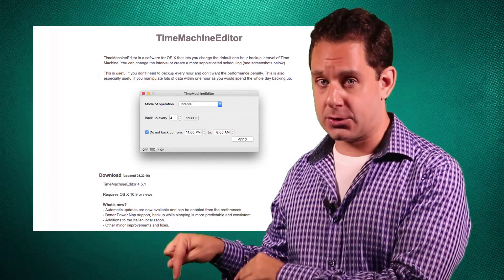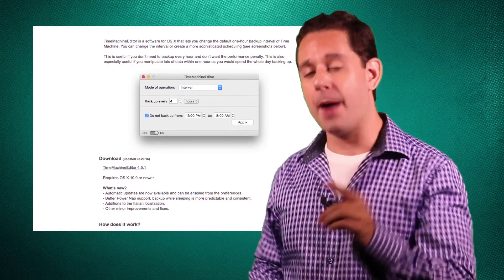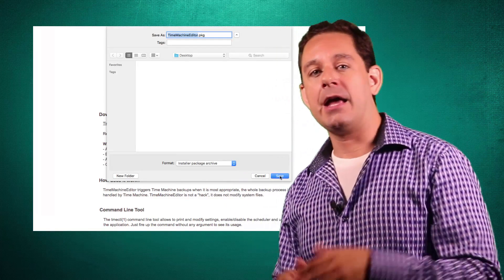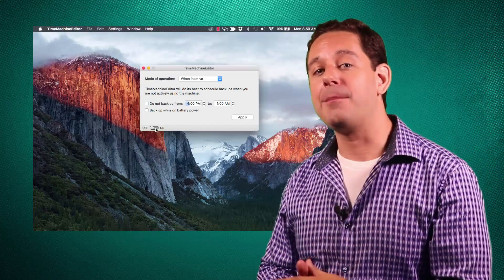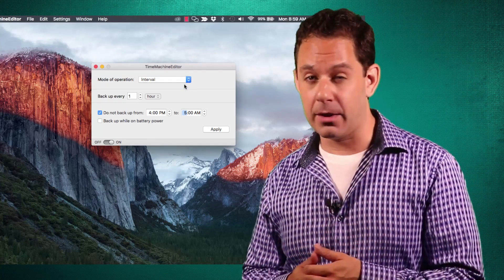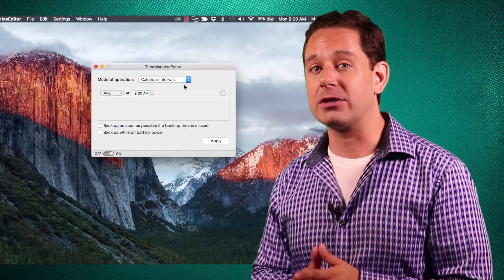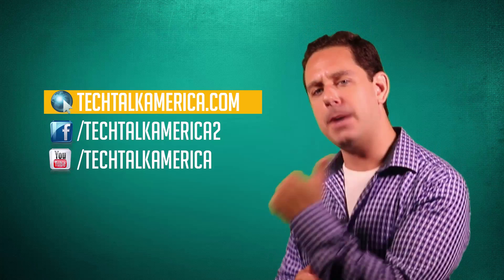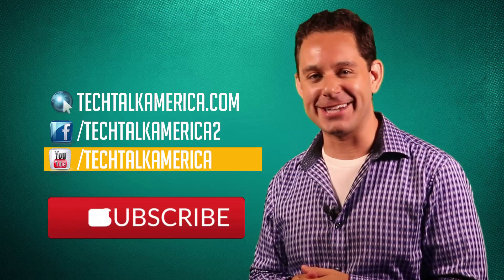Scheduling Apple Time Machine Backups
Time Machine is an excellent tool to keep your computer backed up, but there's one thing it is missing and that is the ability to schedule when you want your backups to run. Fortunately, there is a free tool called "Time Machine Editor" that allows you to do just that - and David shows you how to use it in today's class.

We've got 350+ classes on all kinds of topics here on our YouTube Channel and on our